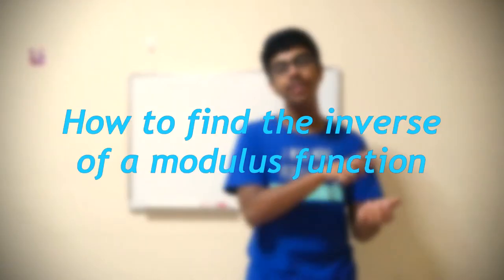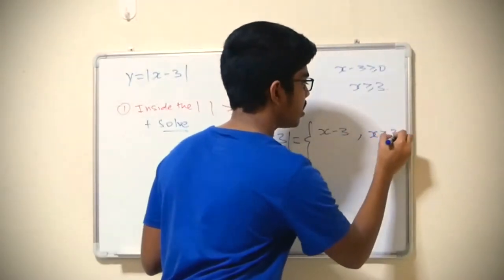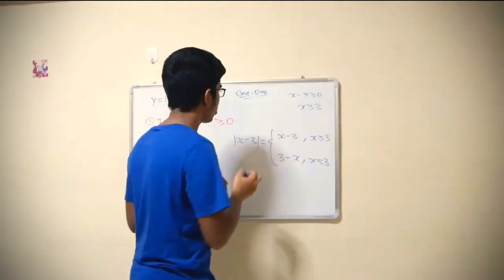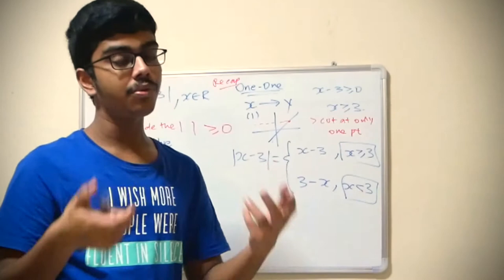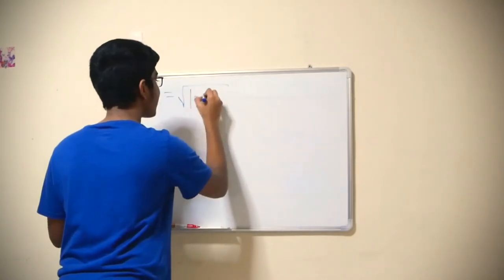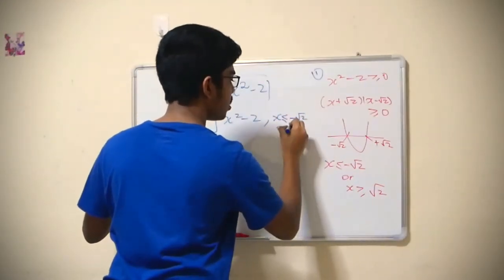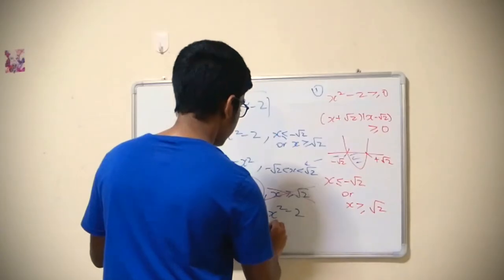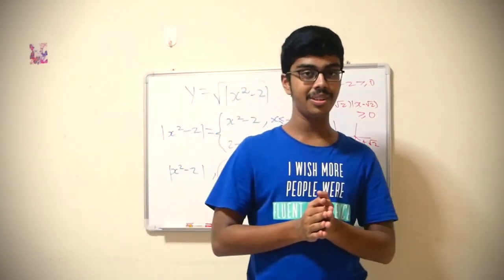A-Level Math | 2-Step Approach to Find Inverse of ANY Modulus Function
A-Level Maths! How to find Inverse of modulus functions! EASY Approach for A-Level Math Students yeet!

Hello Friends, I'm KJ Shreeman. If you have a modulus functions, how do you find its inverse function? I got you covered, A-Level Maths Buddies!

1) Convert Modulus to Piecewise Functions!
2) Choose the correct function and domain

This video is on A-Level Math Functions!

Timestamps:
00:03 = Intro
00:31 = Modulus to Piecewise Function
01:50 = One-One Functions Recap
02:58 = Choosing the Correct Function and Domain
03:37 = Solving Inverse of Simple Function
04:14 = Solving Inverse of a Difficult Function
06:38 = Choosing + or - sign (Very Important Point, please watch this!)
07:15 = Summary and Outro

All the best again and have a great day:)

alevel
A-Level Maths
Solving Inverse Functions
Modulus Piecewise Function
H2 Maths
H2 Maths Functions